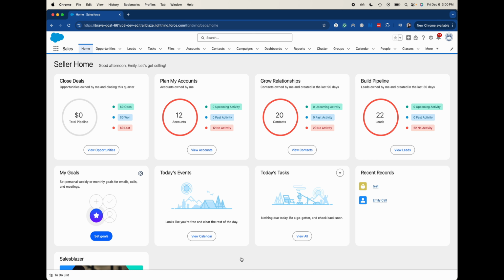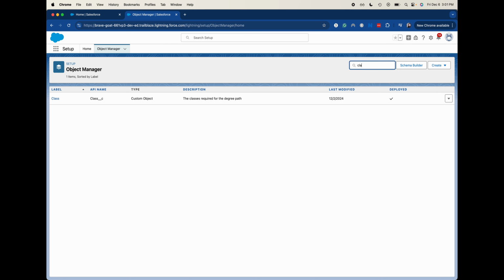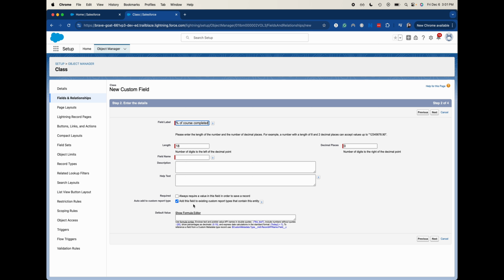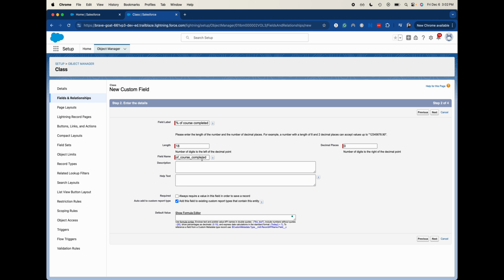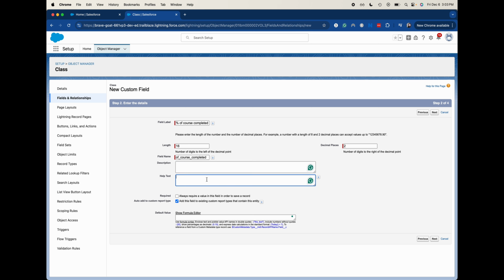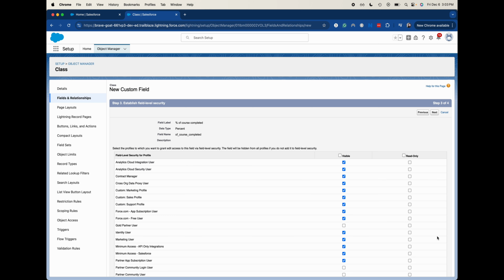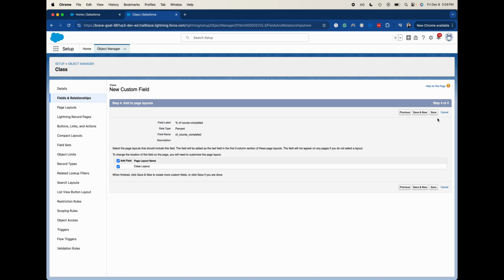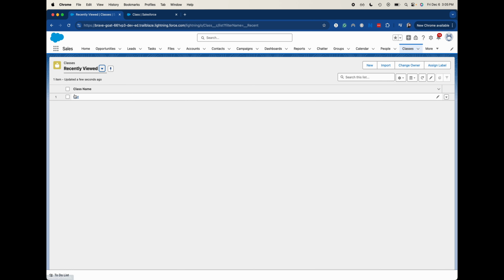How to Create a Percent Field in Salesforce | How to add percent field in salesforce